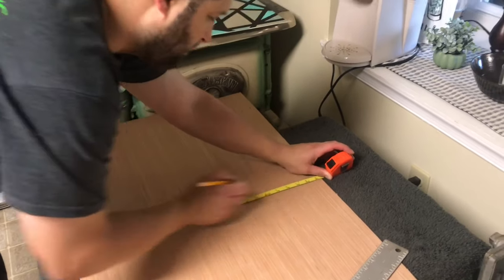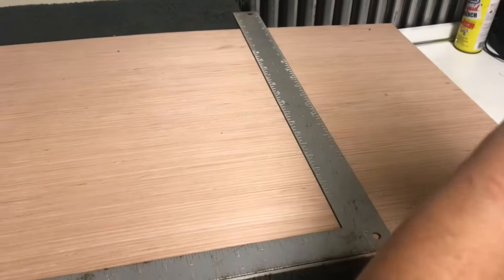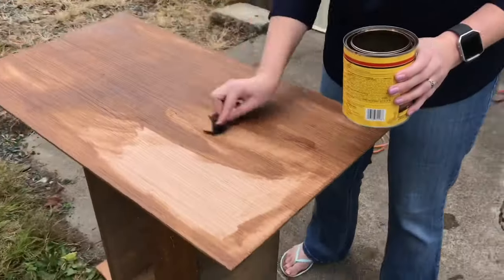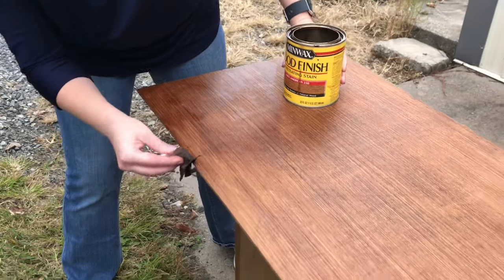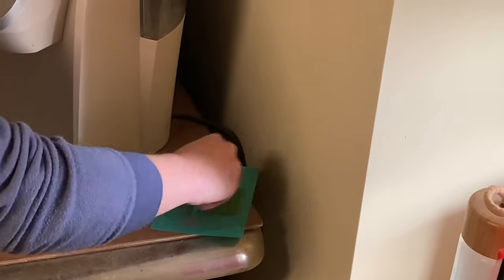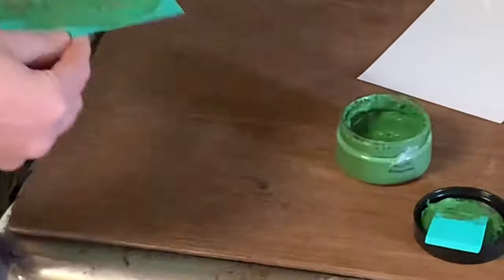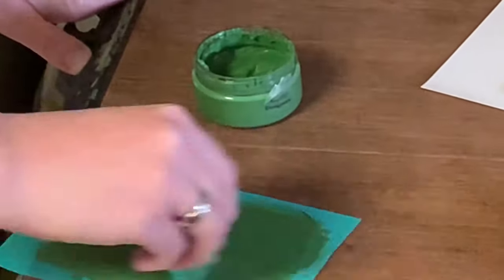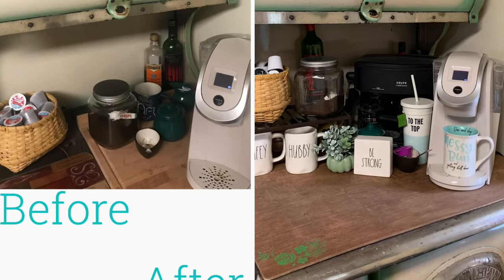Custom Stove Top Covers and Coffee Stations with Chalk Couture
We have personal meaning behind this DIY custom Stove Topper tutorial today. We cut down and stained some scraps of wood to even out and cover this antique stove that actually his grandmother used to cook in many years ago! We have turned into the perfect coffee station in our tiny farmhouse kitchen and wanted to share with you the before and after! We made it a little more decorative using Chalk Couture in the corners of this easy to make wood stove cover!
Make along every month inside our EXCLUSIVE crafters club or pick up your own crafty goodness

Enjoy The Moments!

More tutorials and how to videos on Cricut, Chalk Couture, Stampin Up, Design Space, Life, kids, Crafting & Fun

Fill up your craft room and get your craft haul on with Megan Elizabeth for Chalk Couture, Stampin Up or Cricut!